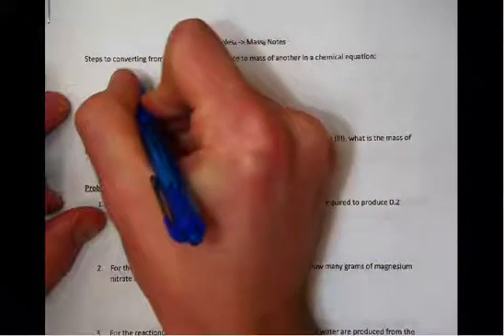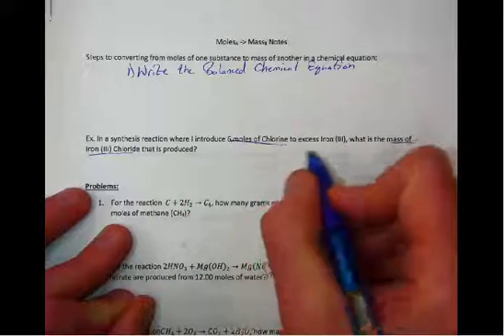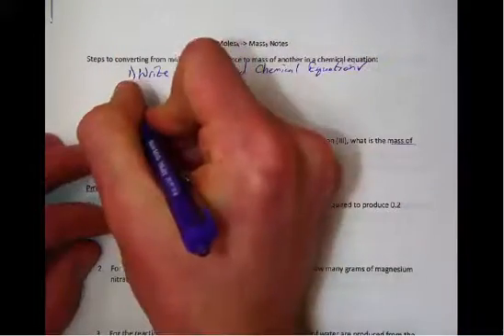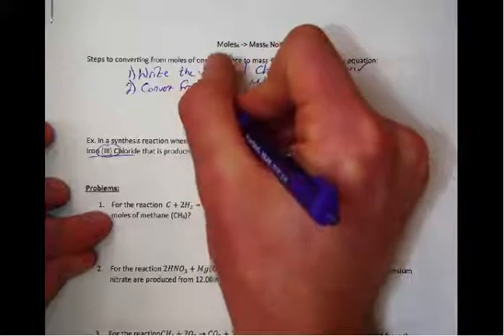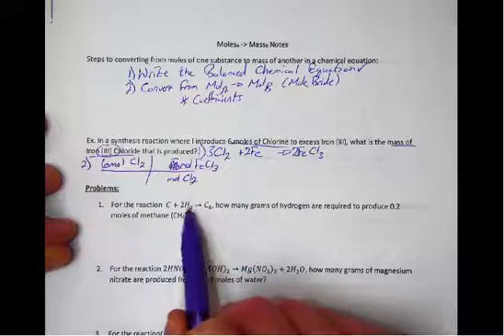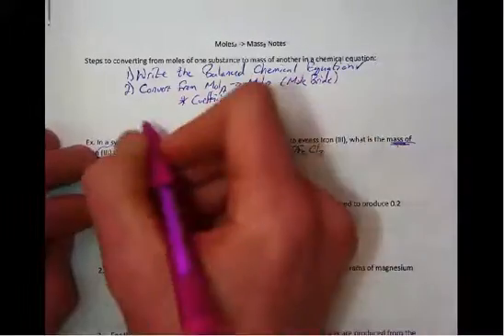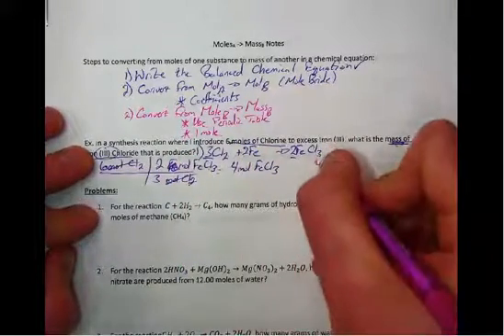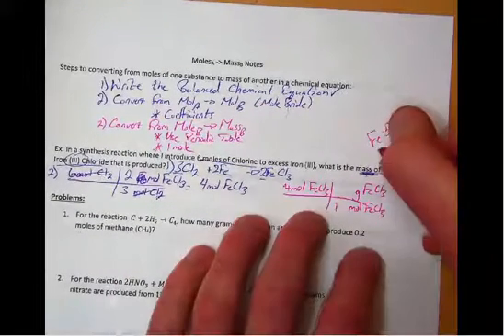Stoichiometry Moles of A to Mass of B Conversion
This video describes a process of converting from moles of one substance to mass of another in a a chemical reaction